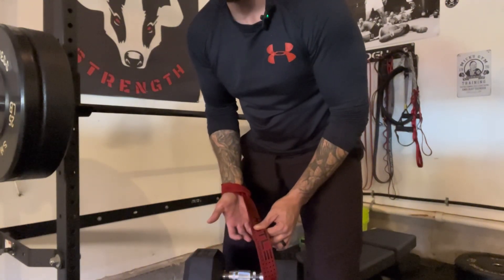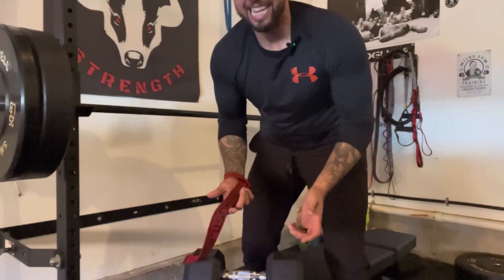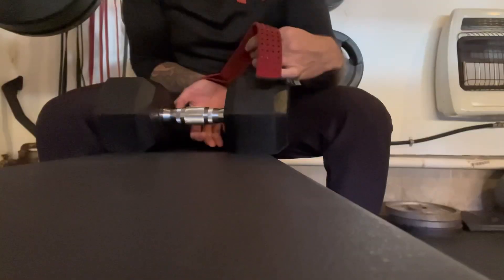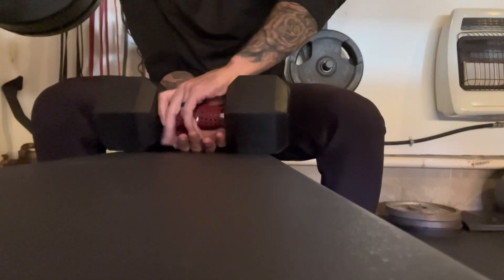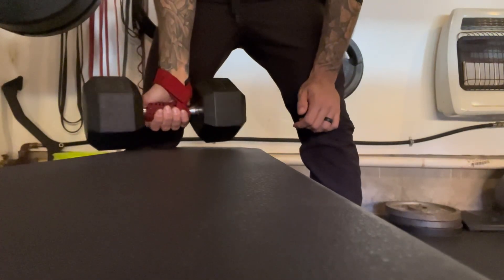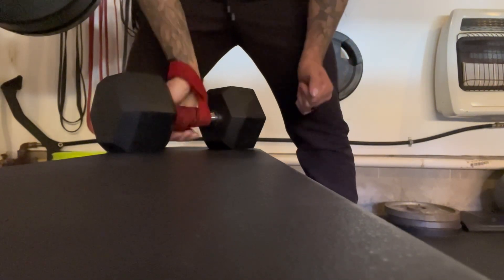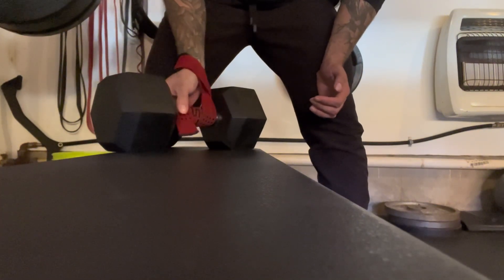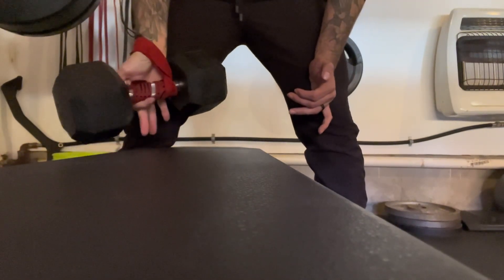How to Use Lifting Straps